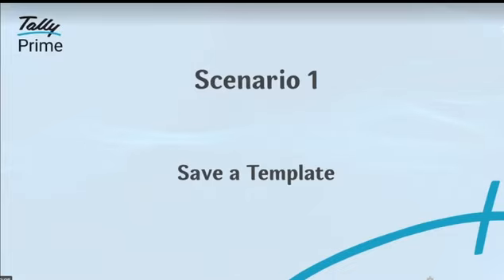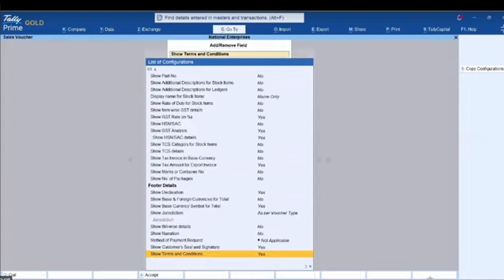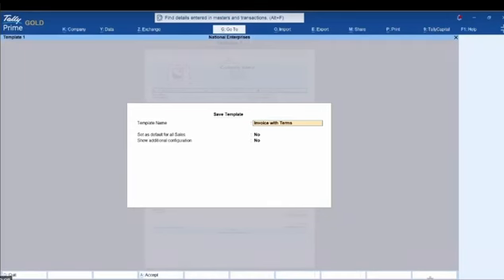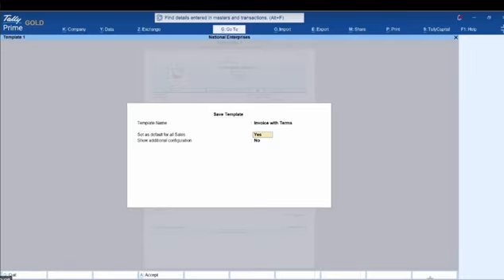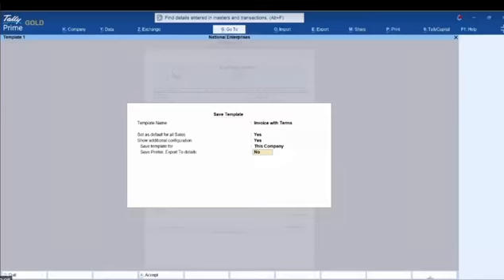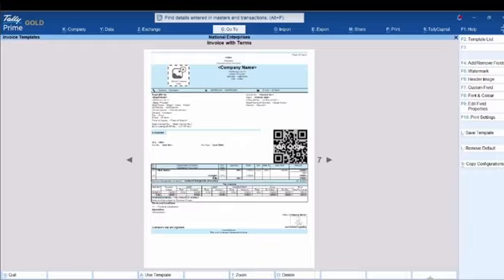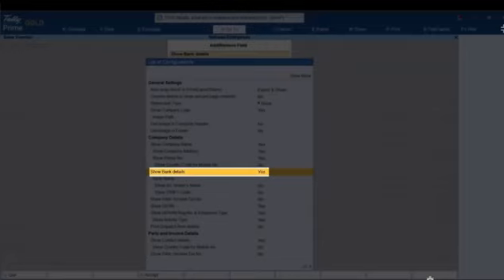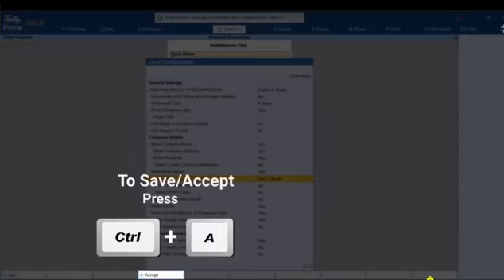How to Save a Template and Set it as Default in TallyPrime